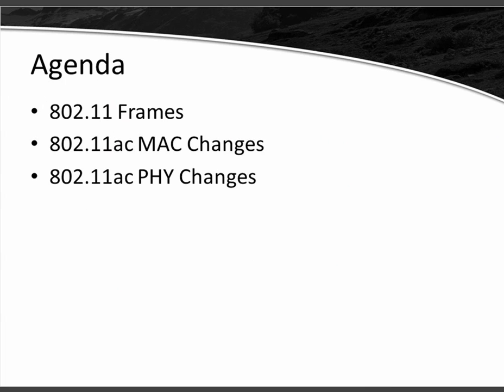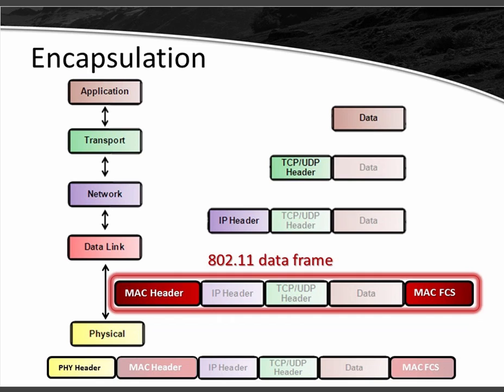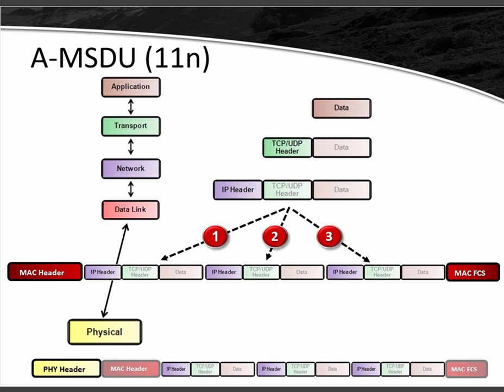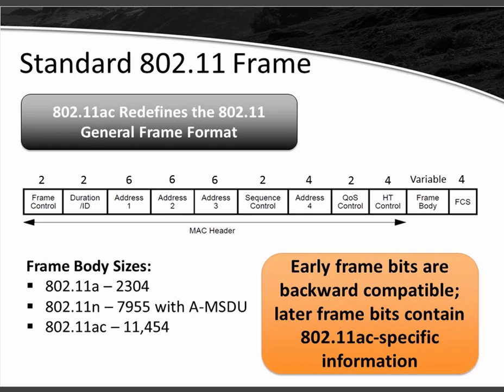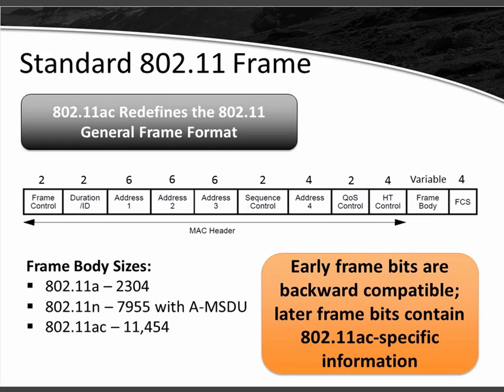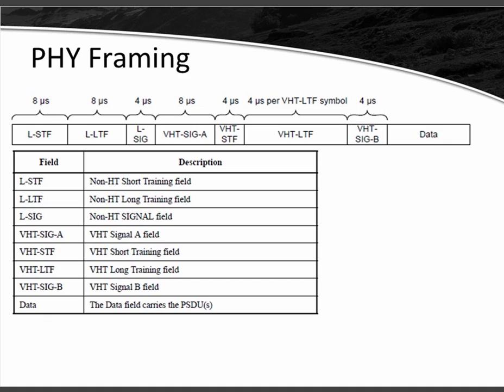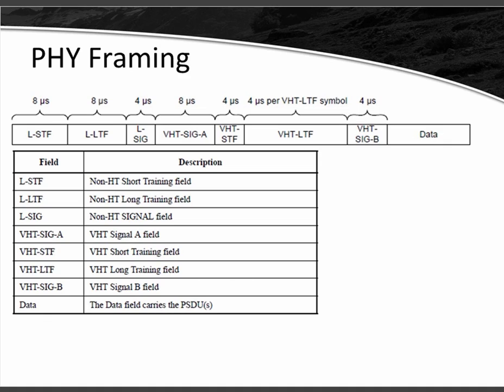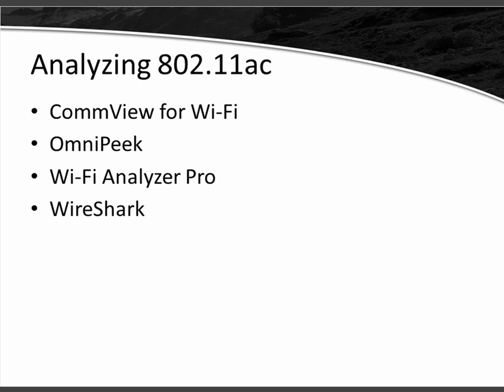802.11ac Frames - What's Changed?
In this brief webinar, Tom Carpenter provides an overview of the changes in the 802.11ac MAC and PHY framing.